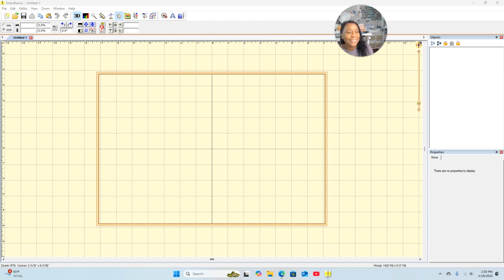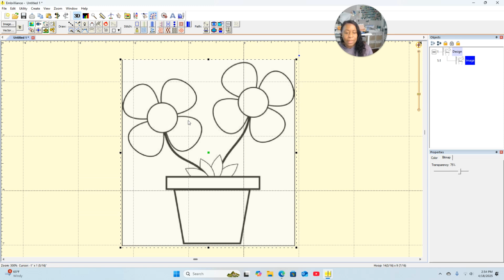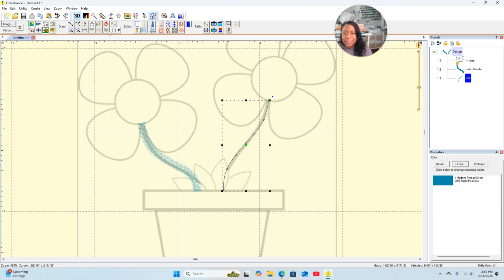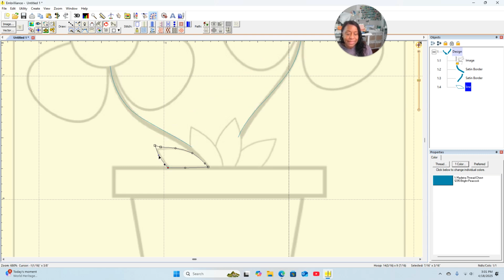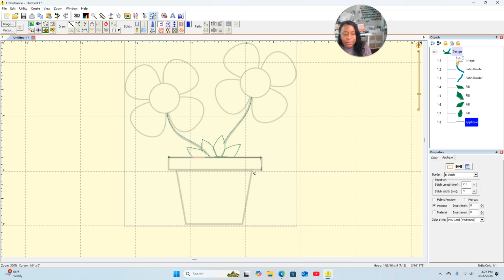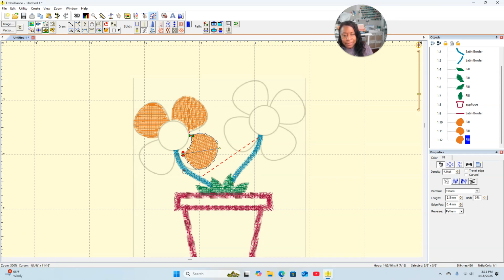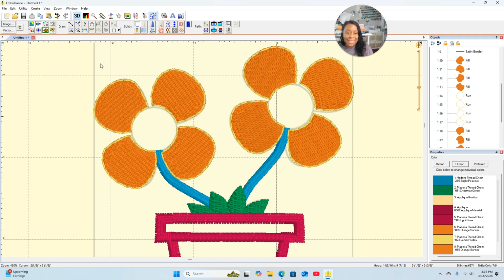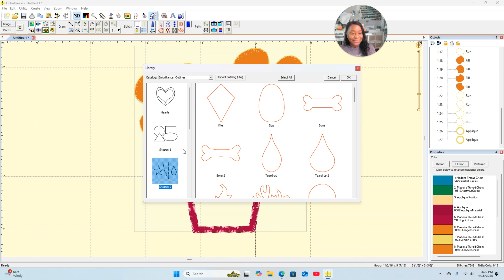Digitizing in Stitch Artist 1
In this video, I walk you through the process of digitizing designs using software tools, found in Embrilliance- Stitch Artist 1, focusing on how to import images and create outlines. I emphasize the importance of starting with the right size and making adjustments to ensure a smooth digitizing experience. I also share tips on how to avoid common pitfalls, like jump stitches, and encourage you to experiment with your designs. Please let me know if you have any questions or need further clarification on any steps!